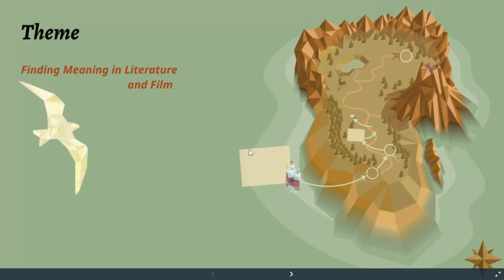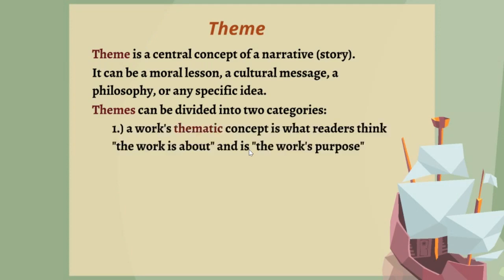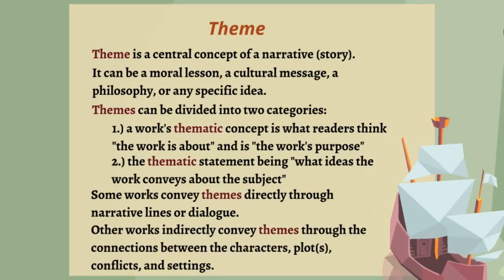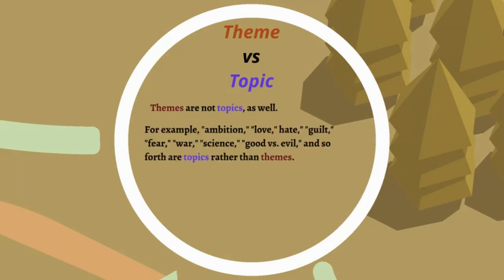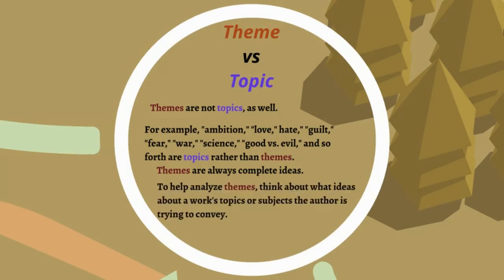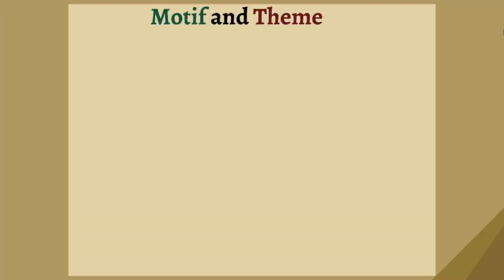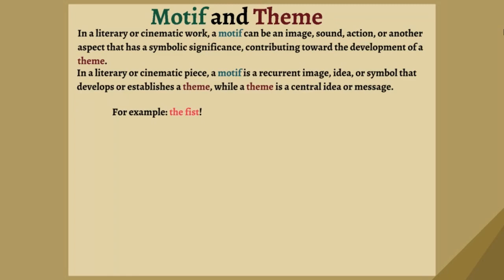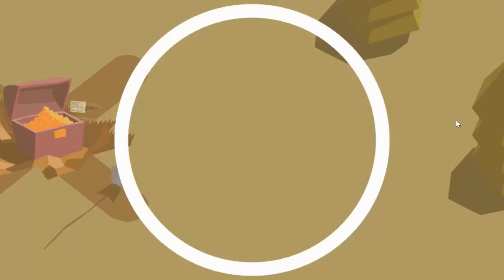Theme: Finding Meaning in Literature and Film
A brief discussion about the differences concerning Theme, Subjects, and Topics.